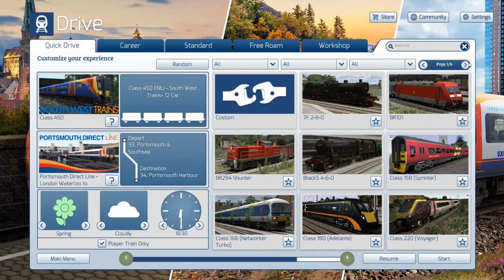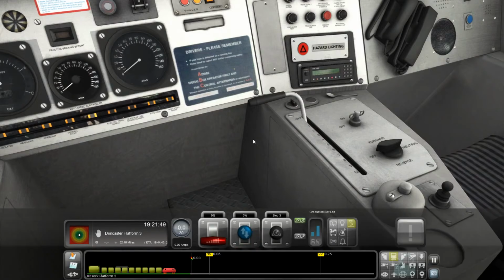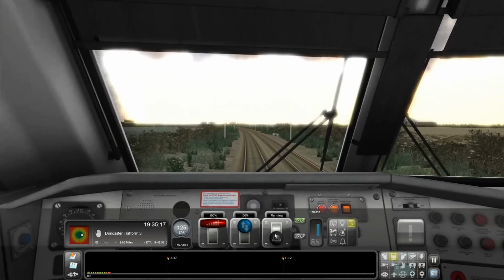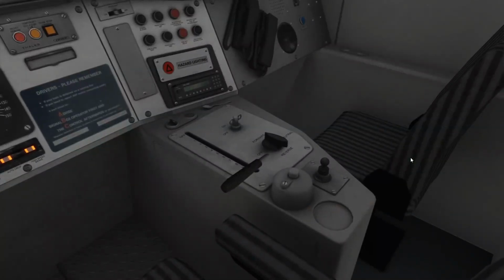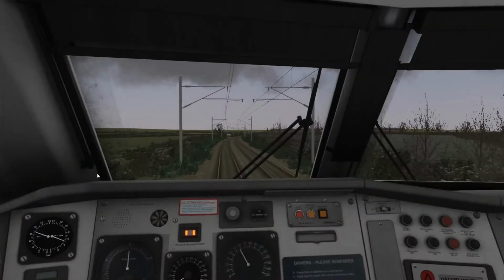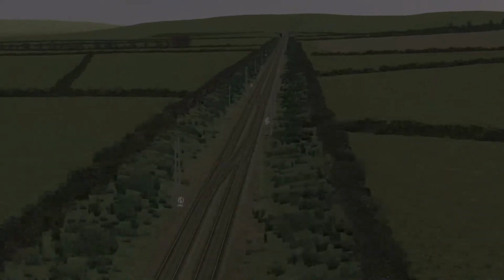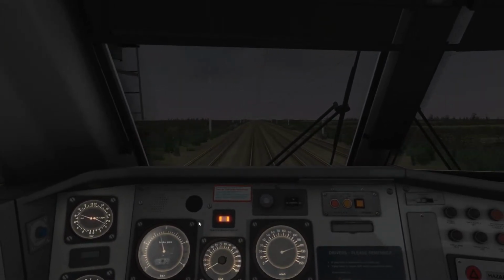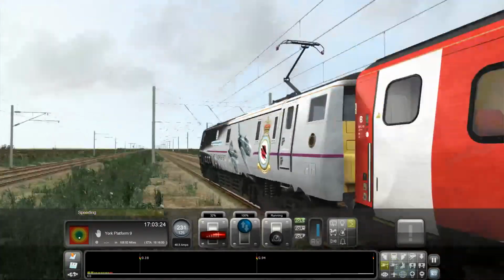Train Simulator LIVE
We haven't had a livestream in a while, have we? That's specifically why I'm doing it today!

(WARNING: LAG MAY OCCUR)